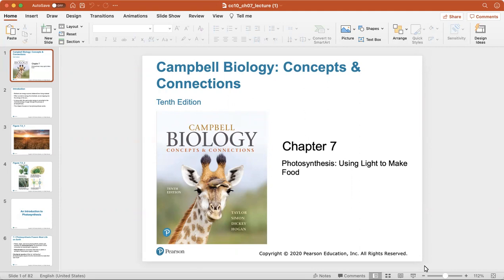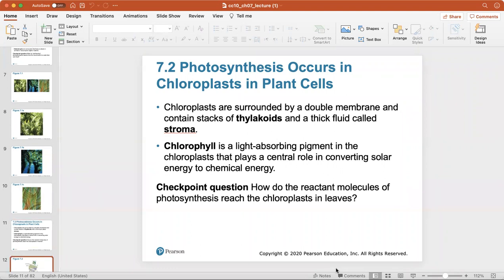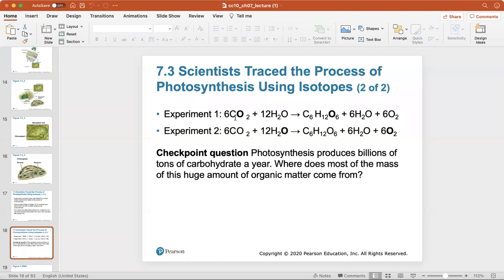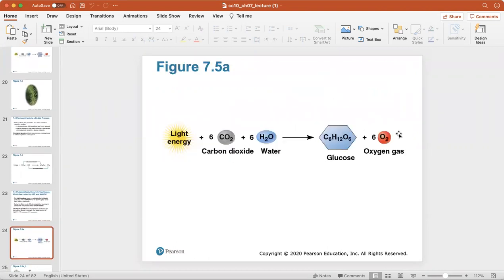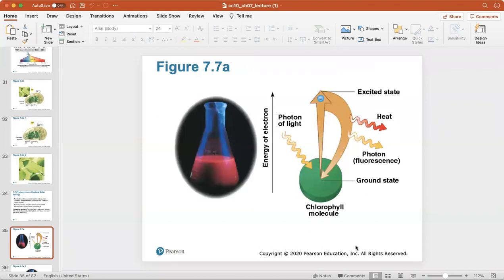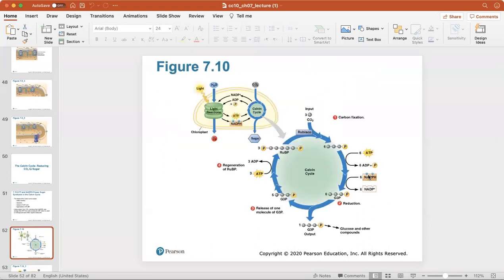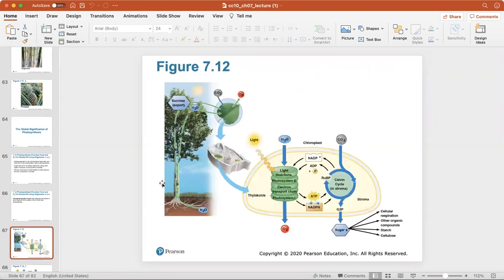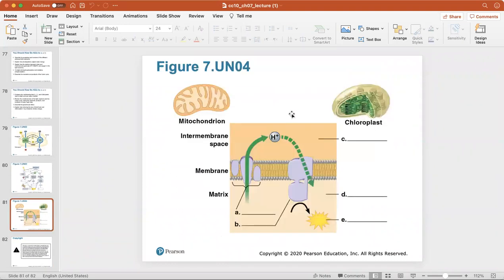Ch. 7 (Photosynthesis)